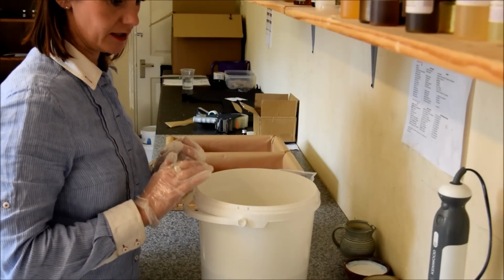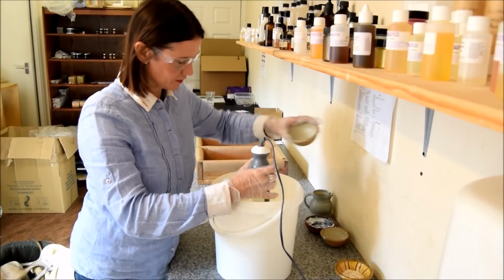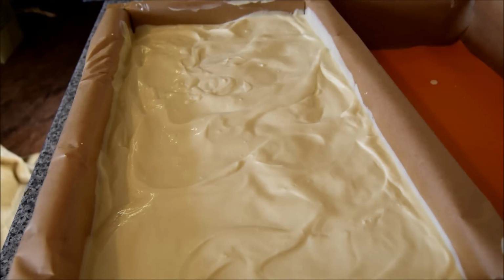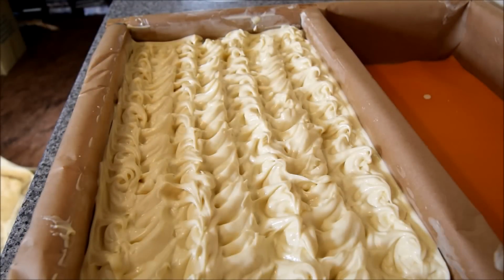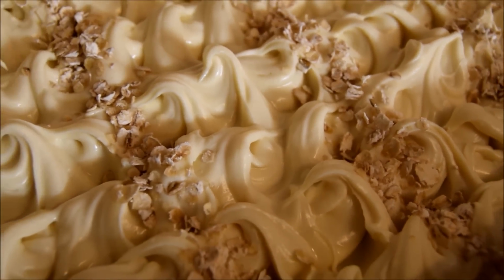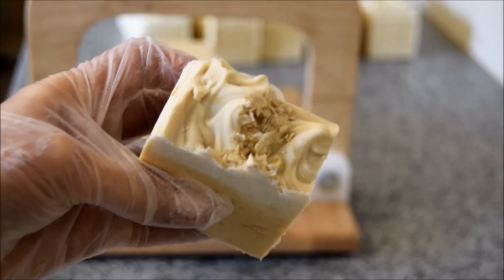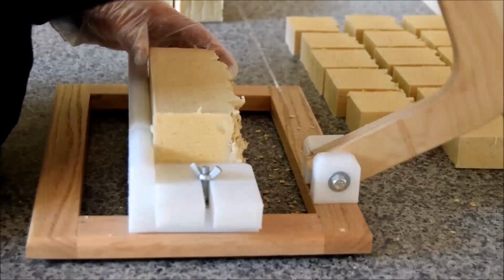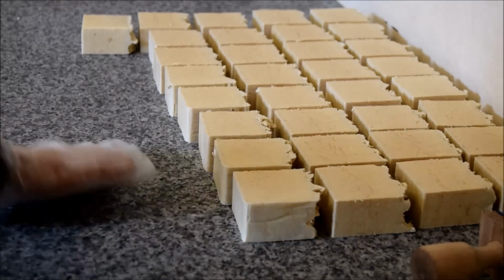Making Snowdrift handmade soap with textured top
Filming equipment: Videos filmed with the Sony ZV 1. Photography camera Nikon D5500 DSLR.